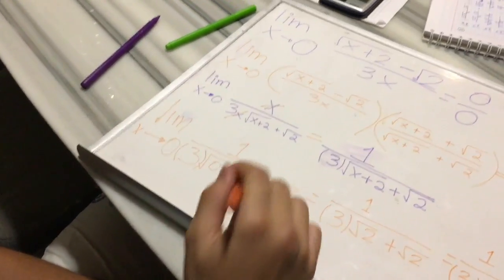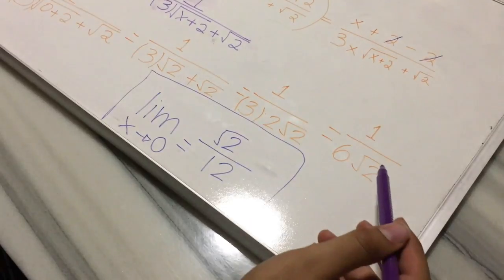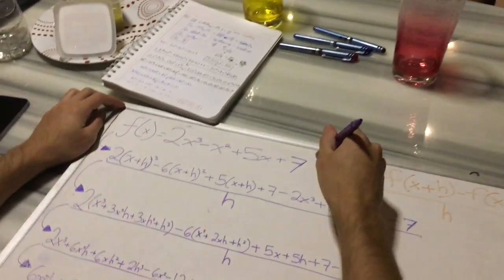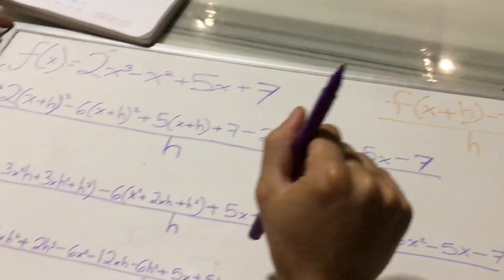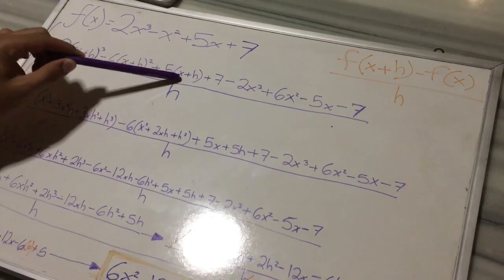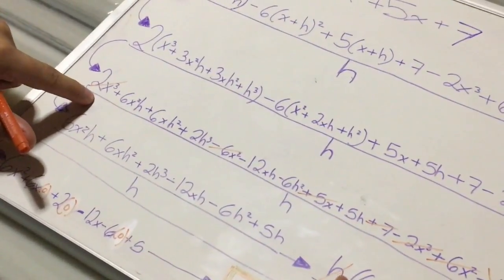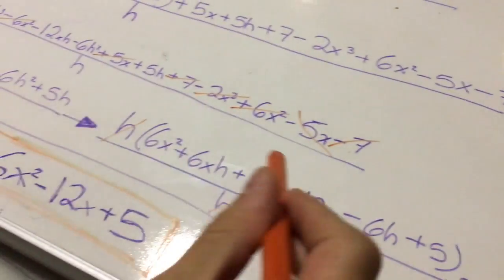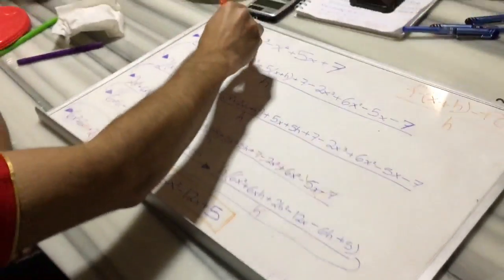Math Project P1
Mauricio Sáenz
Orlando Montalvo
Sebastián Gámez